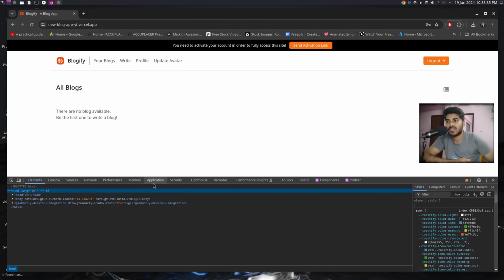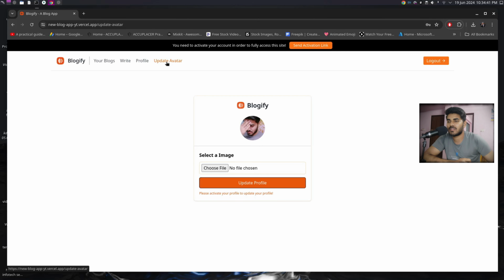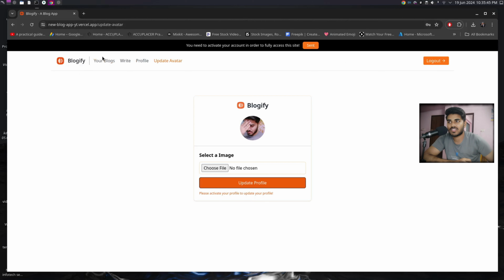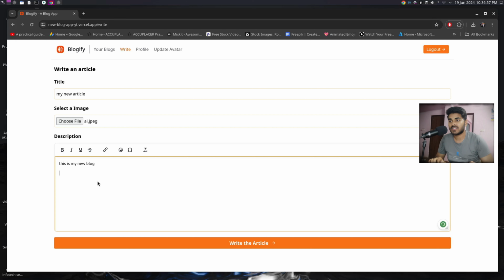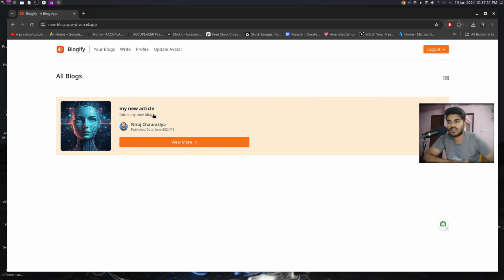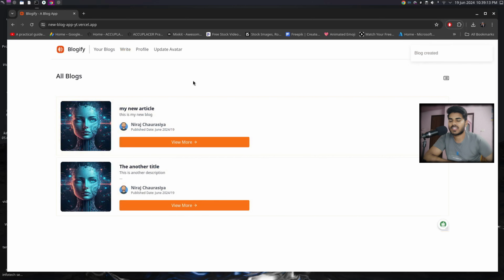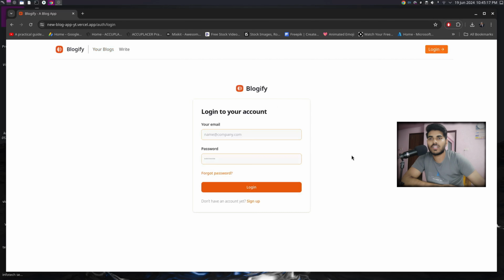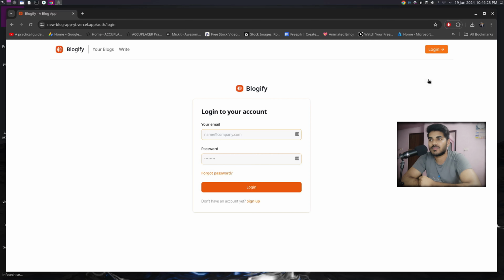The Intro | Building a Full-Stack Blog App with MERN Stack | Step-by-Step Guide & Deployment Tips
In this video, we kick off a series on building a fully functional Blog app using the MERN stack. This project is built with the latest technologies of 2024, making it the best blog app to master MERN.

What You’ll Learn:
1) Setting up the MERN stack
2) Creating a backend with Node.js and Express.js
3) Building a frontend with React
4) Connecting the frontend and backend
5) Deploying the app

Note: The backend might be slow because it is hosted on a free service, meaning that it will take 2 to 3 minutes to spin up again.

Your support motivates me a lot ✨